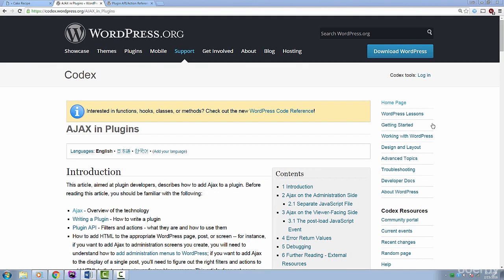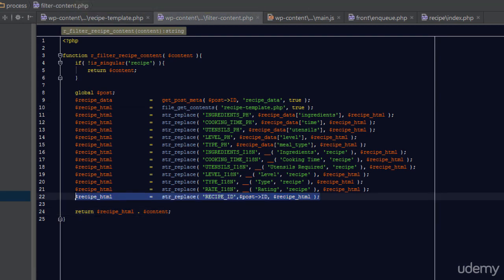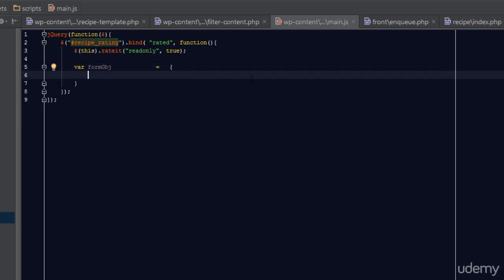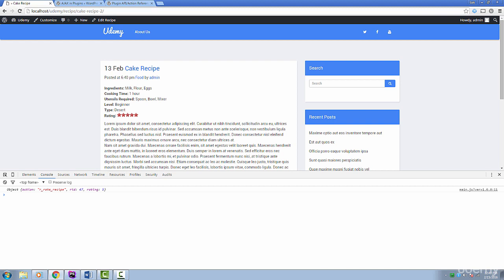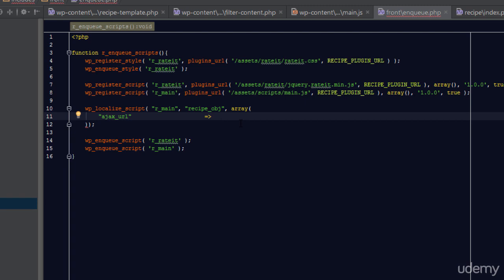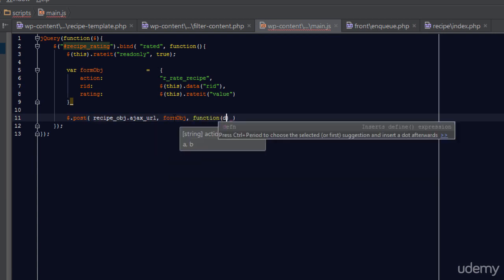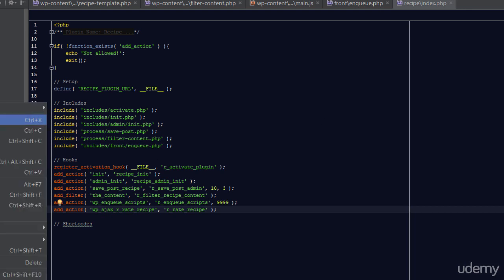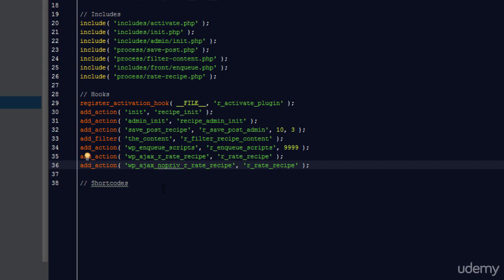013 Sending AJAX Requests from the Front End